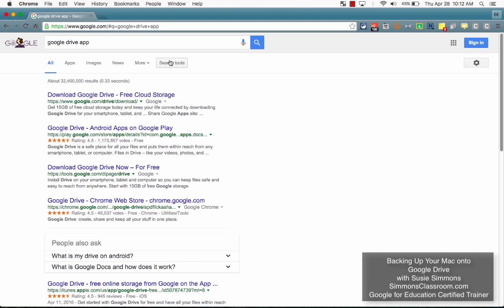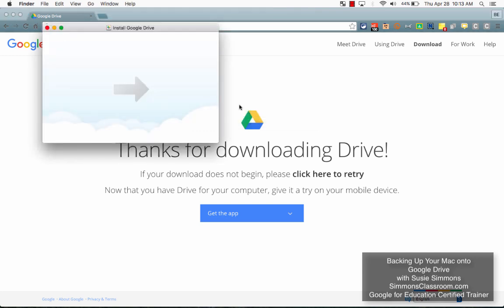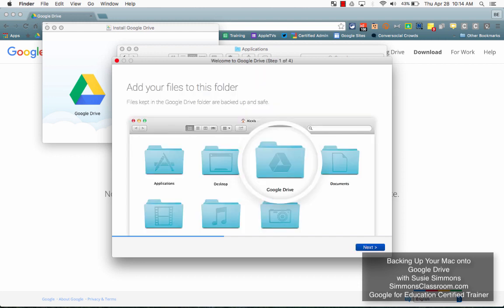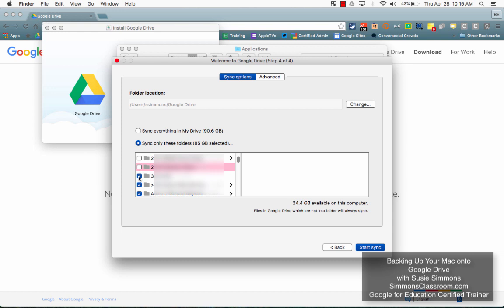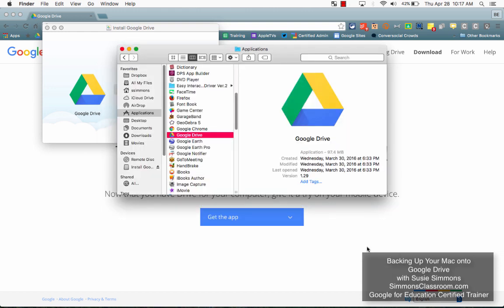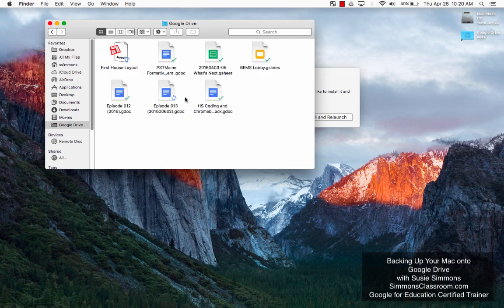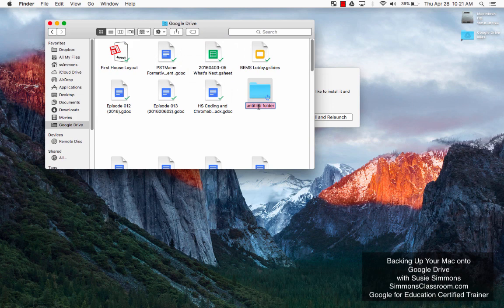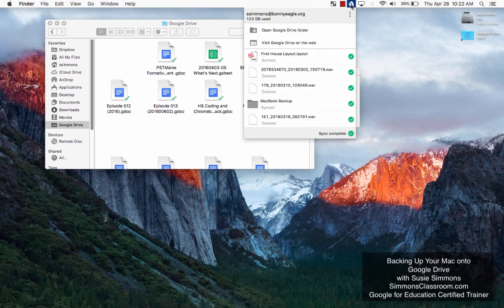Backing Up Your Mac onto Google Drive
A screencast to walk you through installing the Google Drive App on your Mac to make backing up your files easy as well as some tips to control just what will be synced.